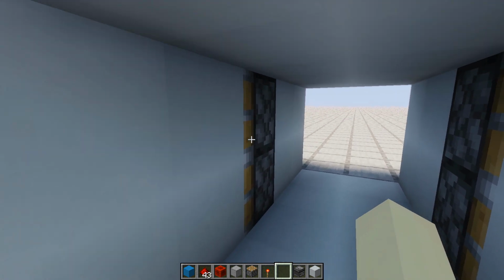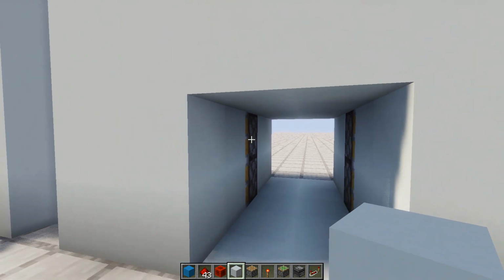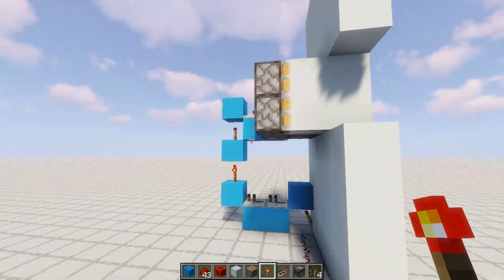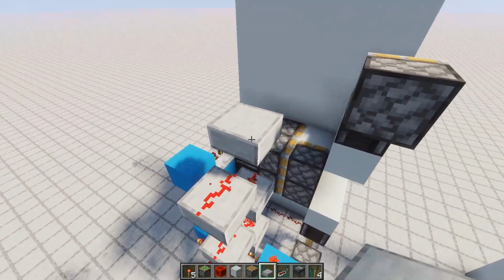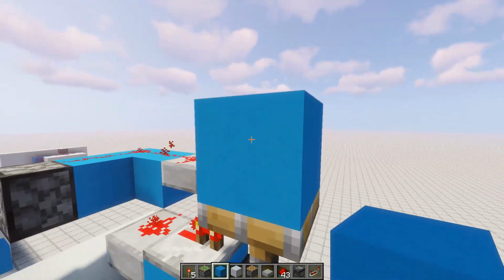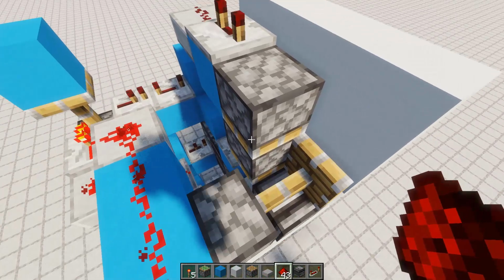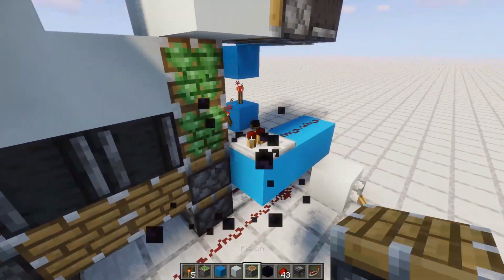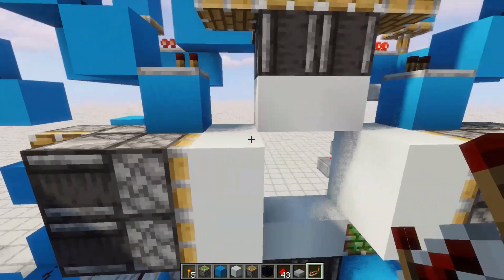TRUE Flush + Seamless 2x2 Door | Nick's Workshop [Episode 2]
Welcome back, everyone! Today I make an attempt to fix a fatal flaw with these kinds of 2x2 doors. Enjoy!

He edited a lot of the episode live on his Twitch channel, too!

(Java Edition Only)

If you've read this far, lemme know what kind of machines I could build in the future!